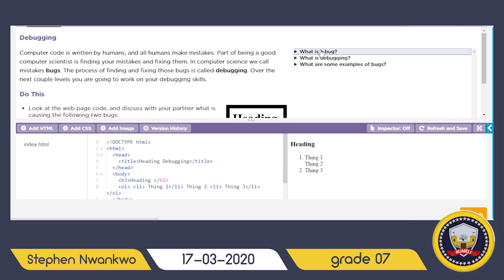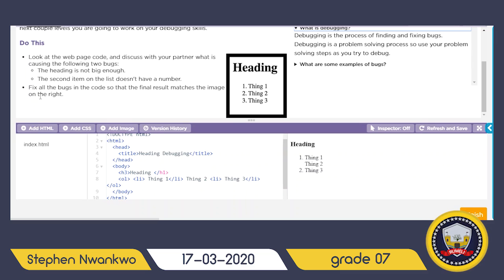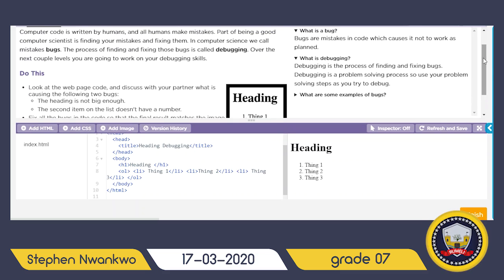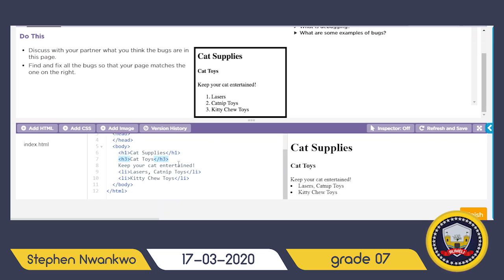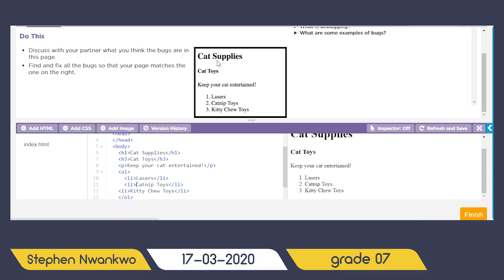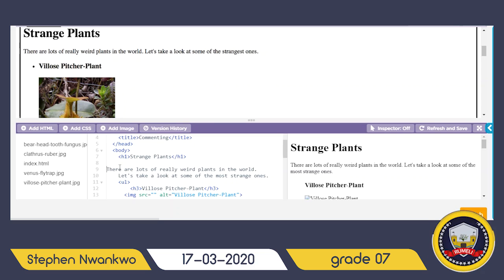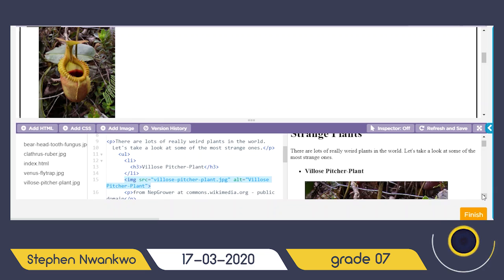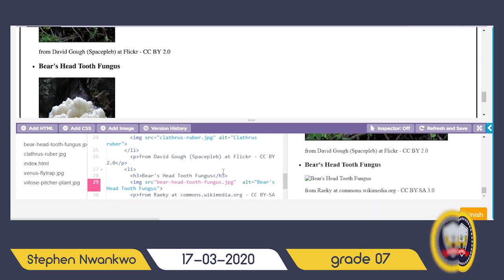Stephen Nwankwo Ict Grade 7 4